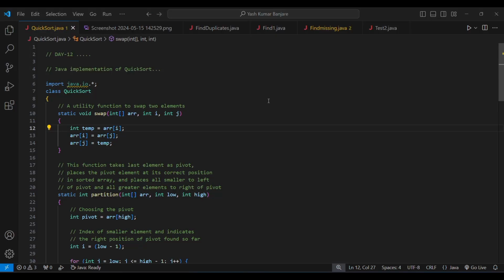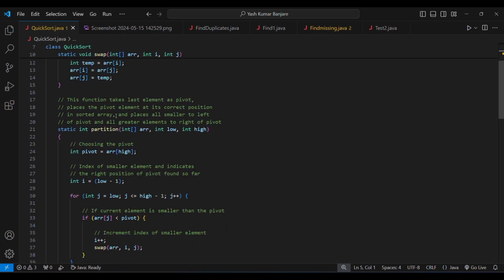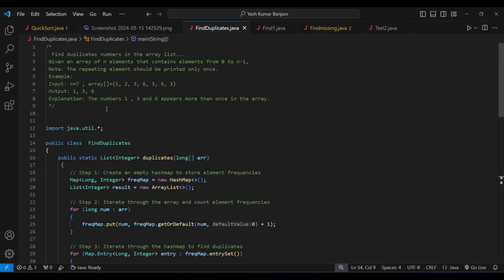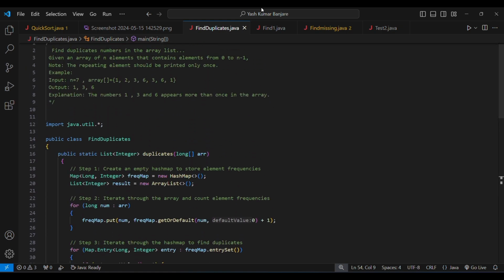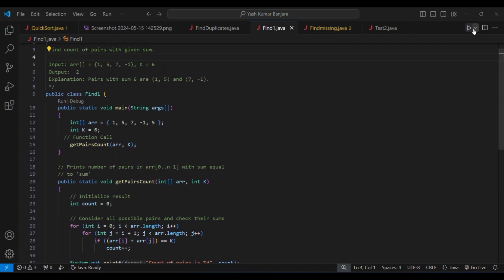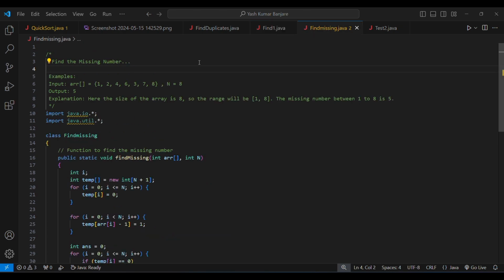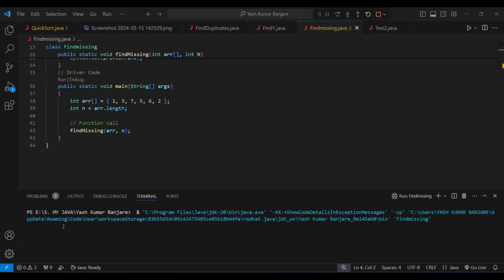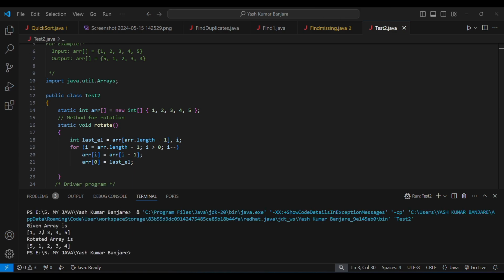Java programming ‼️ Quick Sort coding challenge